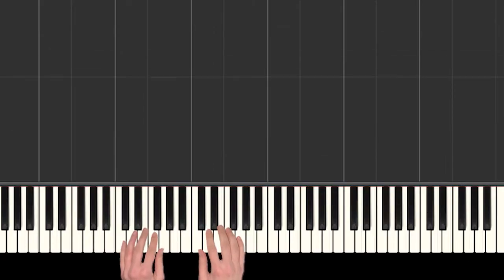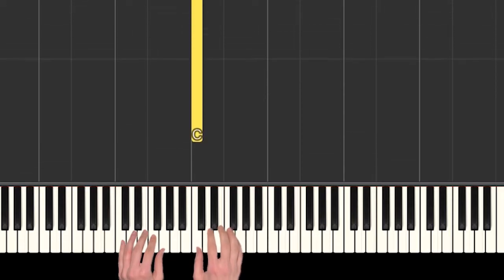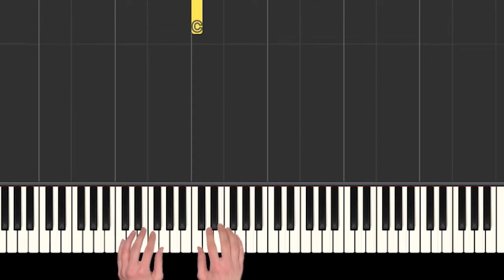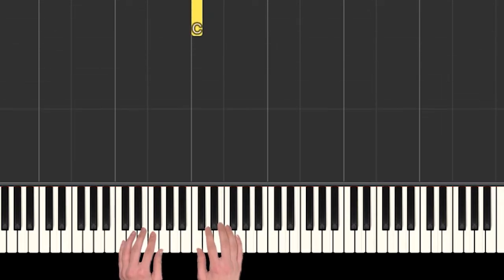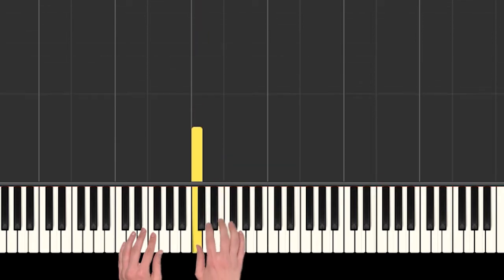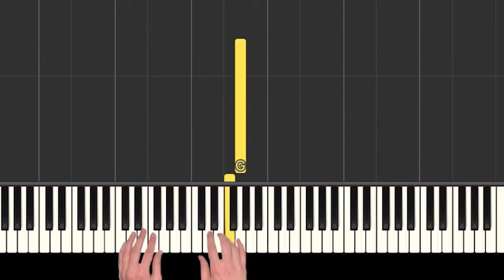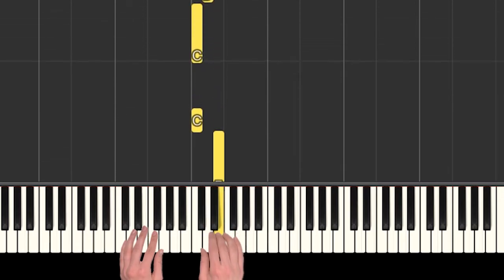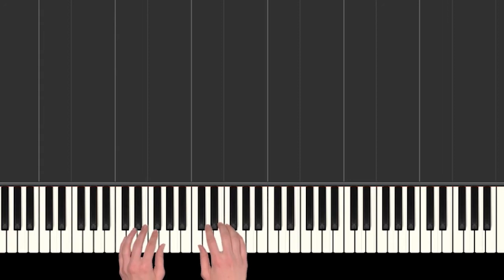How to play "ARE YOU SLEEPING" | Smart Kids Piano | Kids Piano Tutorials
Learn how to play "Are You Sleeping"

Coming Soon!

Coming Soon!

Coming Soon!

💡Info: Frère Jacques in the nursery rhyme and in song more generally, also known in English as Brother John, is a nursery rhyme of French origin. The rhyme is traditionally sung in a round.  The song is about a friar who has overslept and is urged to wake up and sound the bell for the matins, the midnight or very early morning prayers for which a monk would be expected to wake.